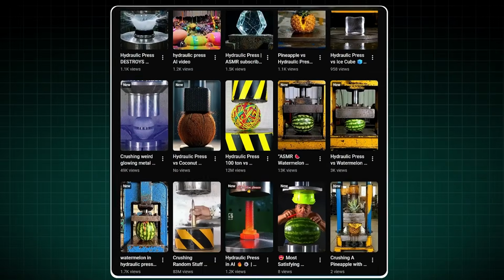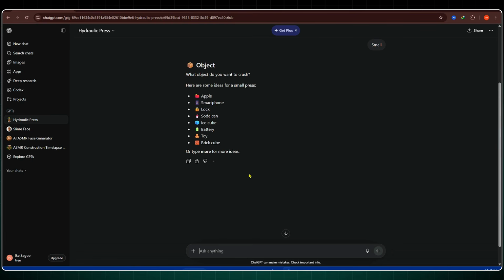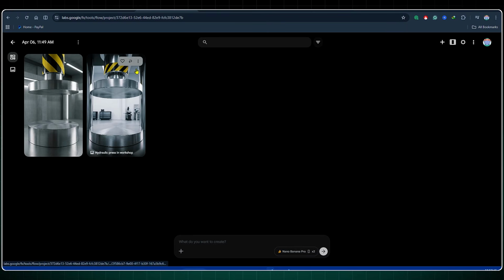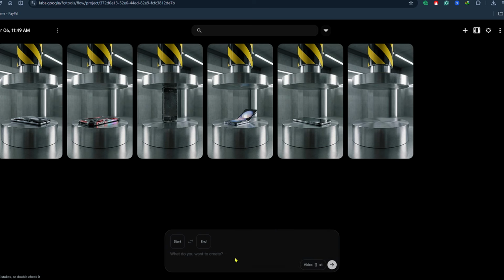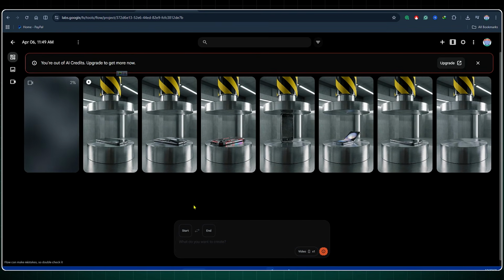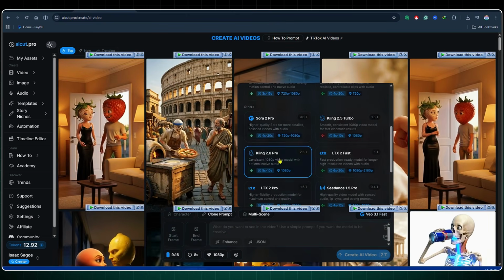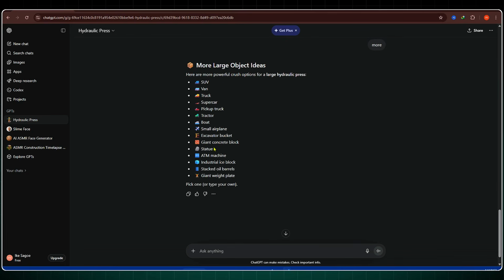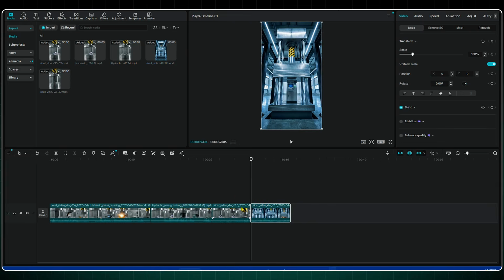Make Viral Hydraulic Press AI Shorts in Minutes (No Money)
This video guides you through creating viral hydraulic press channel videos using AI tools like ChatGPT. Discover how to generate crushing simulations without any cost, leveraging soft body simulation and physics experiments. This method simplifies AI content creation, making it accessible and efficient for everyone.

🎁 Use my link to get a signup and subscription bonus

You don’t need any experience, paid tools, or editing skills. I walk you through the exact method I use to generate viral crushing videos using AI, from creating realistic images to turning them into satisfying animations.

These types of videos are getting millions of views across YouTube Shorts, TikTok, and Instagram Reels — and now you can make them too.

If you’re looking for a simple way to grow your channel with AI content, this is one of the easiest and most effective methods right now.

Watch till the end so you don’t miss any part of the process.

Tools used in this video:
ChatGPT
Flow AI
Kling AI / AIcut